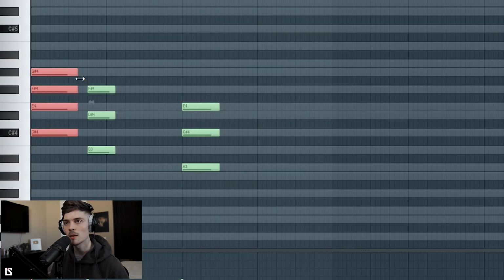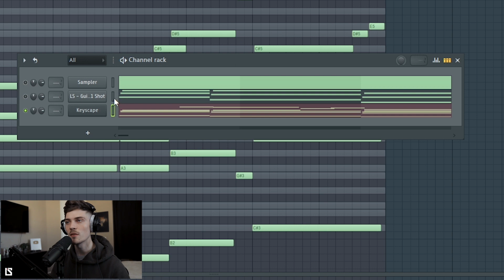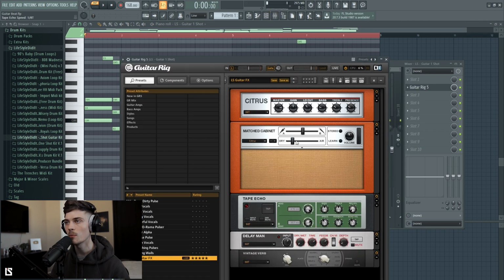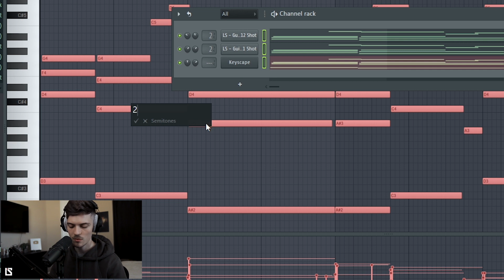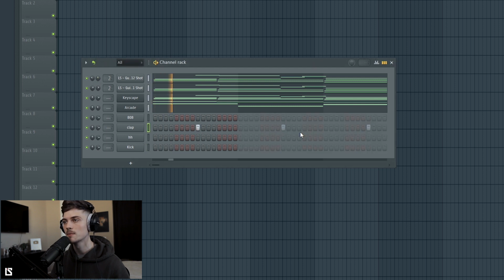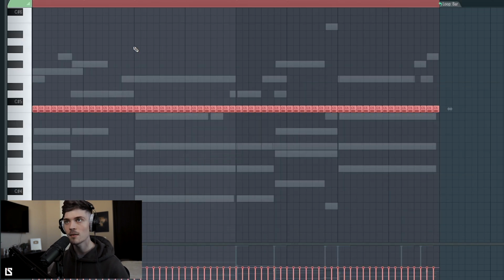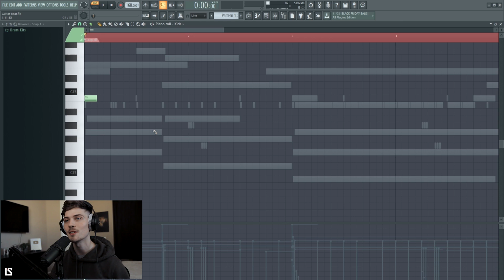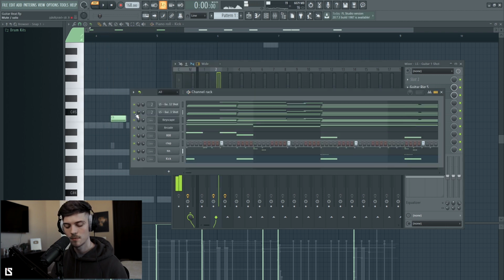How To Make Melodic Beats (NBA YoungBoy)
In this video, I make a melodic beat for nba youngboy. I go over my whole process from scratch.